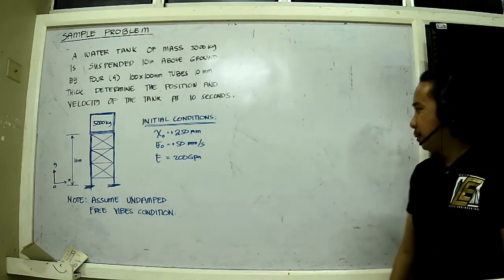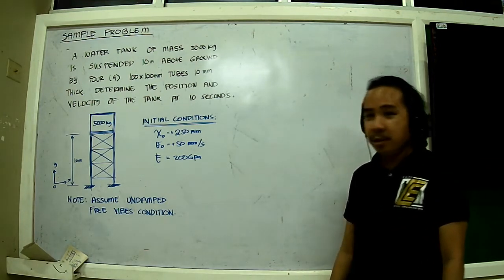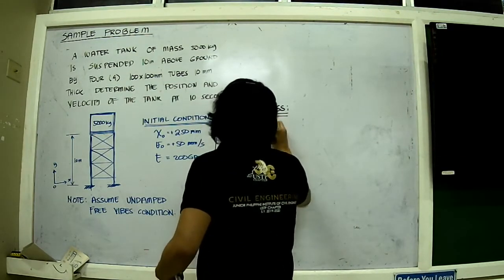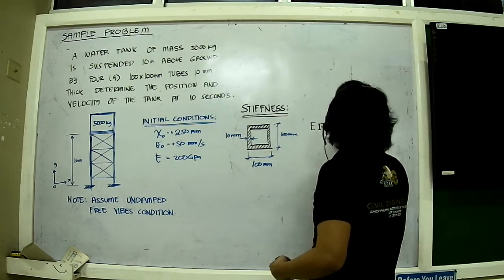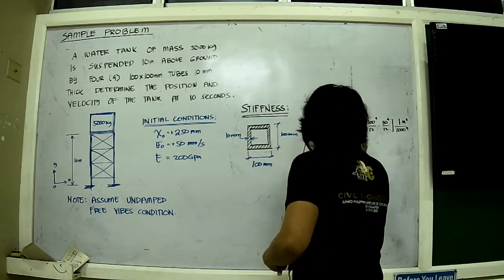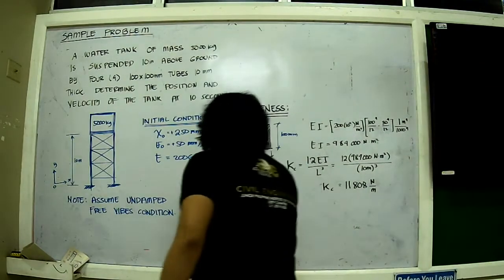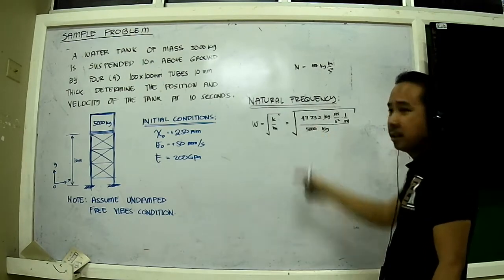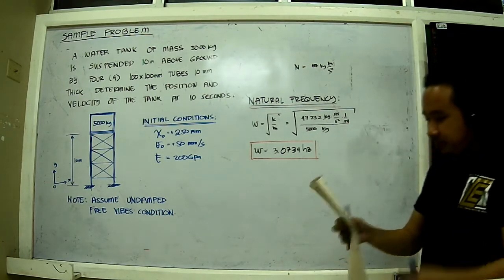EARTHQUAKE ENGINEERING SDOF SAMPLE PROBLEM PART01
PART 1 OF SAMPLE PROBLEM